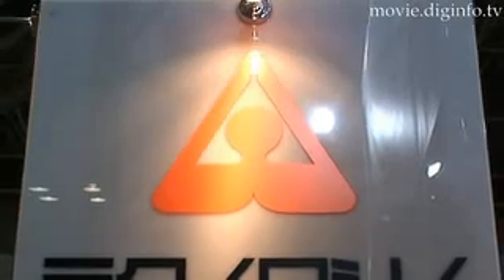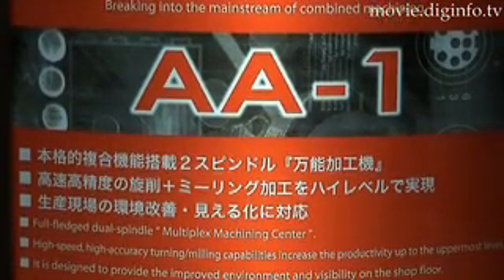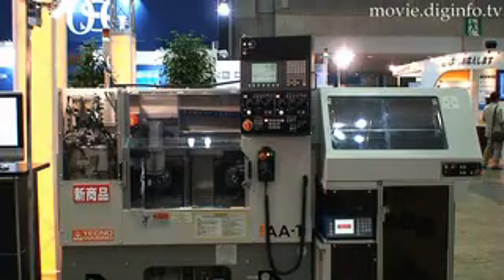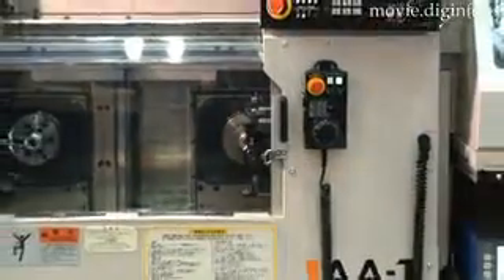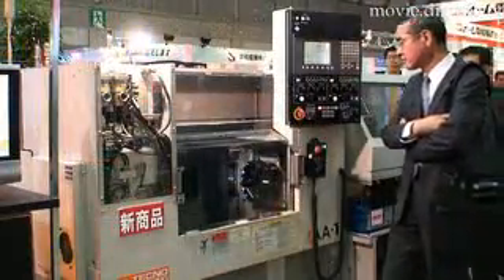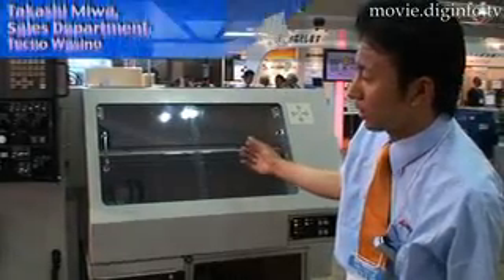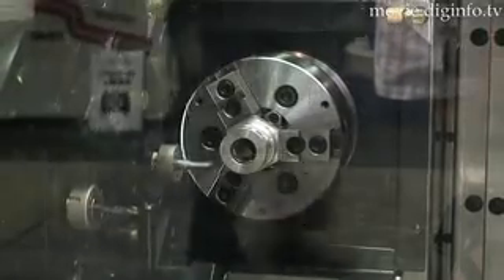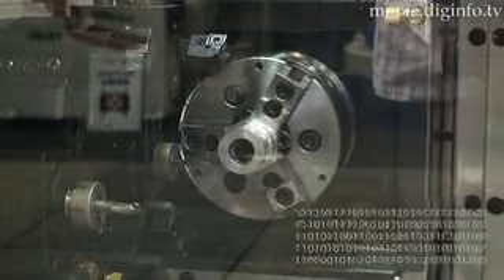Tecno Wasino Two Spindle Multiplex Machining Center : DigInfo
Higher speed, higher accuracy, and easier use- these are the new catch phrases for the industrial milling and lathing machine industry.
Since February 2007, Tecno Wasino has been marketing its AA-1, its Two Spindle Multiplex Machining Center. The AA-1 combines lathing and milling functions while taking up less space then its contemporaries.
Inheriting its predecessors high precision capabilities, the dual-spindle machine comes standard with 5-inch hydraulic hollow chunks and cylinders, and is very comparable to the more expensive fully-featured machine centers currently on the market.

"The AA-1 system manages all the measurements of a product from the beginning of a products creation until its completion."

The AA-1 can be used to process parts for a variety of machines but is most popular with automobile  part making companies.